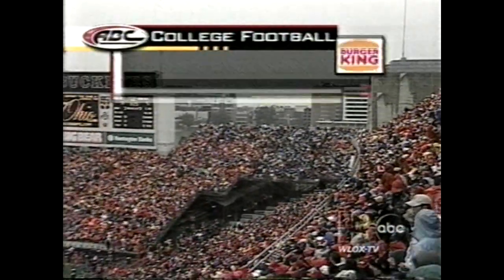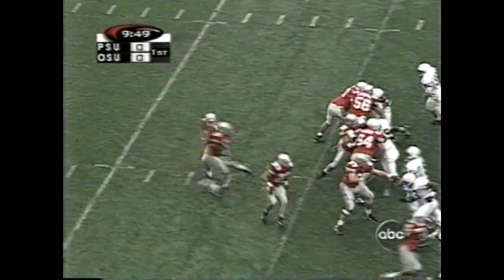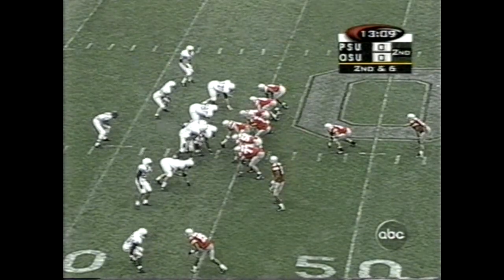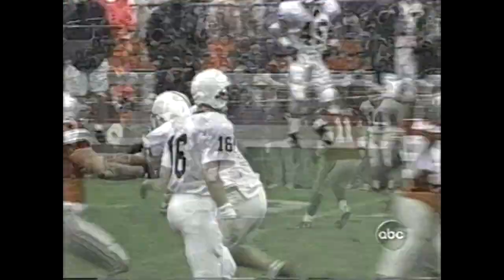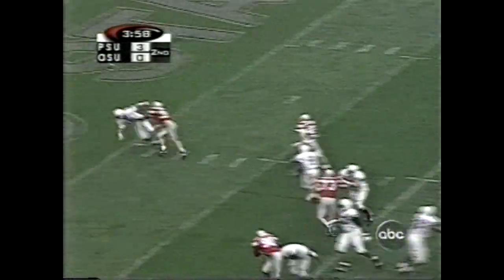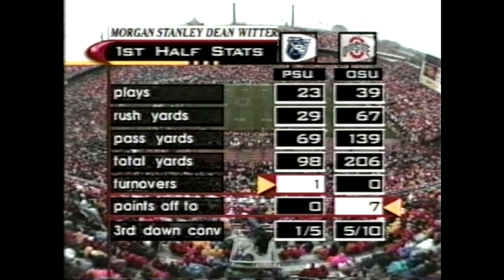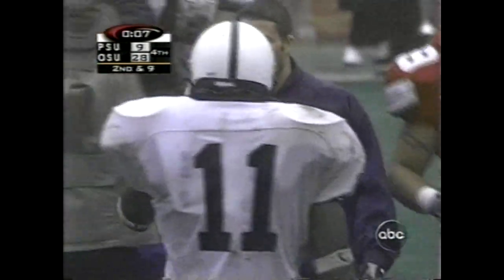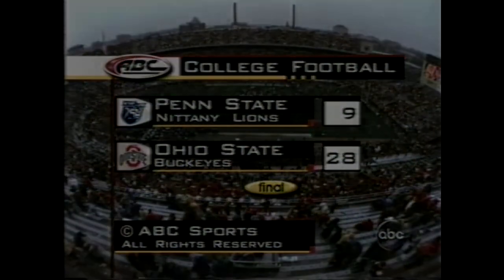Penn State at Ohio State 1998 GAME STORY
In a top 10 match-up where Ohio State was ranked #1 in the nation with home field advantage, the Nittany Lions did more than hold their own in this one, despite what the final score looked like. Penn State was the first team to crack the scoreboard when they got a field goal from Travis Forney late in the first. Cordell Mitchell had a good day running the ball and quarterback Kevin Thompson was able to hit a few passes down field. Troubles in the redzone though, kept Penn State from keeping the pace it needed. A fluke play deep in their own territory gave Ohio State it's first touchdown of the day on a fumble recovery in the endzone. Despite having one of the most talented offensive personnel in the country, Ohio State's offense could only manage 2 scores against this stout Penn State defense. The other two Buckeye touchddowns came on special teams and defense. Penn State cornerback David Macklin may have had the best game of his career as he shut down the great David Boston, and made a couple other terrific plays. The Nittany Lions made some really great defensive plays all game long against the Buckeyes, but it was the inability to finish drives that really made the difference in this game.

Penn State's Top Performers:

Lavar Arrington: 12 tackels, 1 sack, 2 forced fumbles, 1 fum. recovery, 1 PBU
Brad Scioli: 5 TFLs, 3 sacks, 2 forced fumbles
David Macklin: 1 tackle, 1 blocked kick, 1 interception, 1 pass defended

Penn State looses it's first of the season to stand at 3-1. Ohio State remained undefeated with a top national ranking, but would finish 1998 with a 11-1 record and a Sugar Bowl victory over Texas A&M. The Buckeyes ended up ranked 2nd in the final AP Poll and were Big Ten champs in '98.